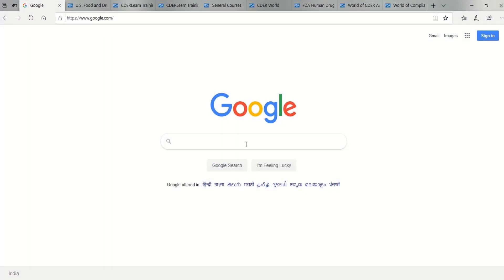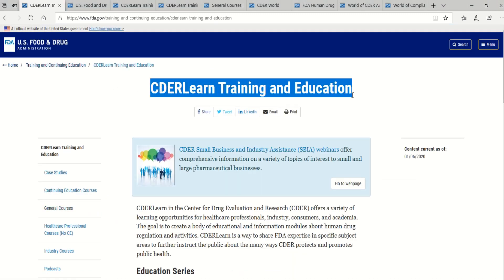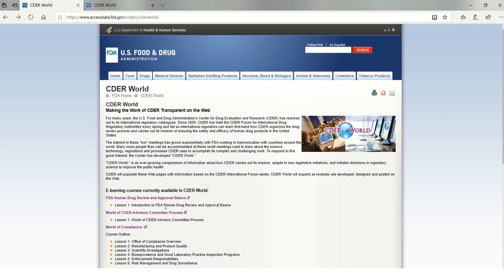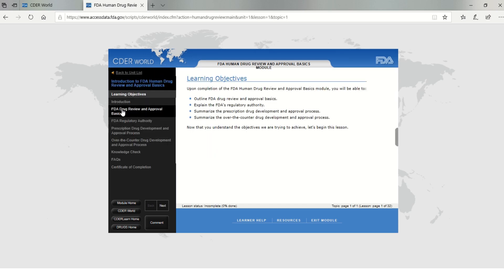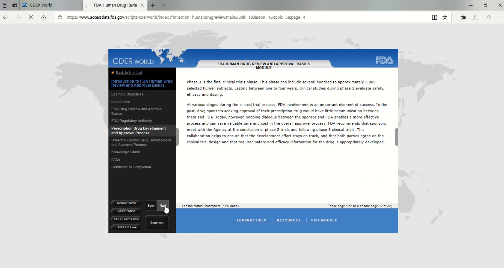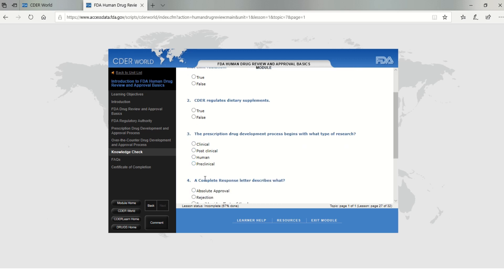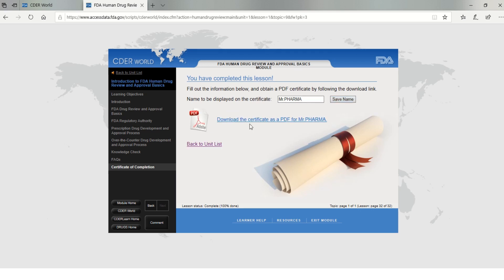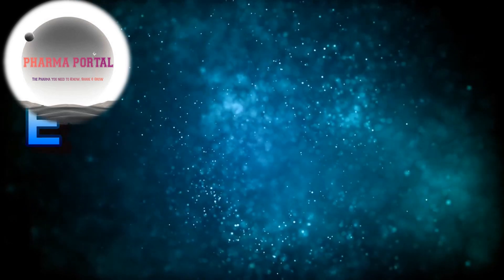FDA’s FREE CERTIFICATION COURSES - PHARMA PORTAL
Description
The video explains How to earn “FDA ELEARNING CERTIFICATE FOR FREE” and helps you to navigate step by step and get these free certificates.

The video will help you understand and know the 6 E-learning courses currently available in CDER World

1. FDA Human Drug Review and Approval Basics
2. World of CDER Advisory Committee Process
3. World of Compliance
4. World of Generic Drugs
5. World of New Drugs
6. World of Drug Safety

We hope you will like this video. This video is just of knowledge purposes only.

Credits to FDA & their creators for making the world a better place.

This video is merely a general guide meant for learning purposes only. We do not accept any liabilities whatsoever for any losses caused directly or indirectly by the use/reliance of any information contained in this video or for any conclusion of the information. Prior to acting upon this video, you're suggested to seek the advice of your financial, legal, tax or professional advisors as to the risks involved may be obtained and necessary due diligence, etc may be done at your end.

If there is an infringement on any of the infringement policies please let us know via your comments.